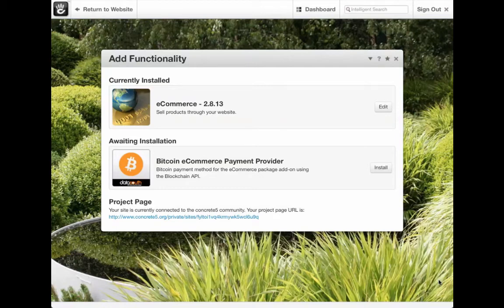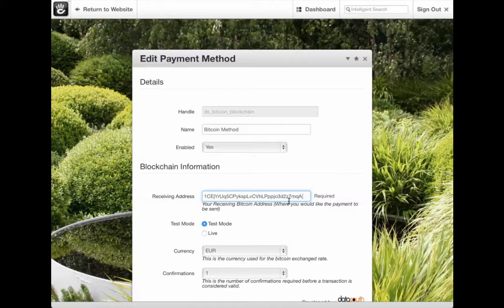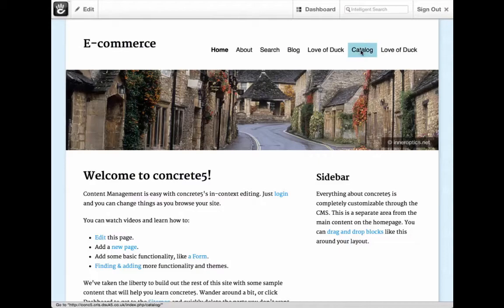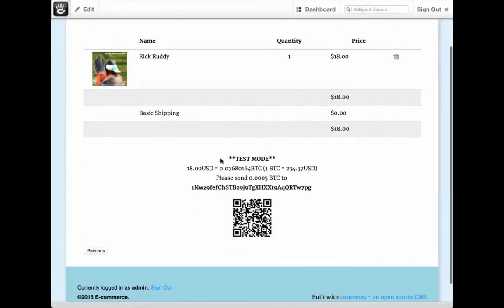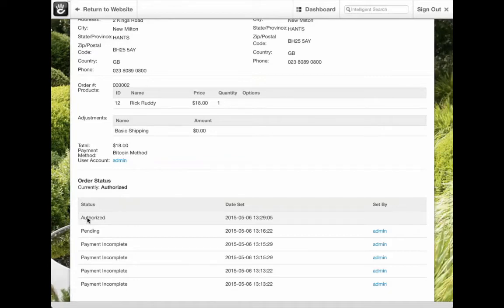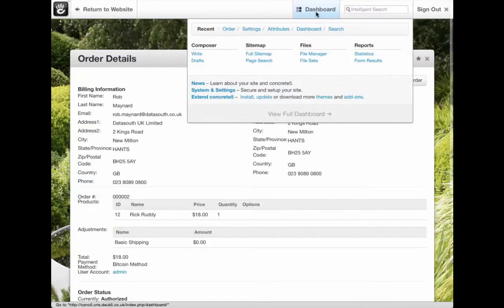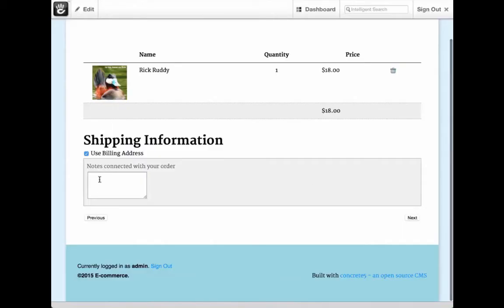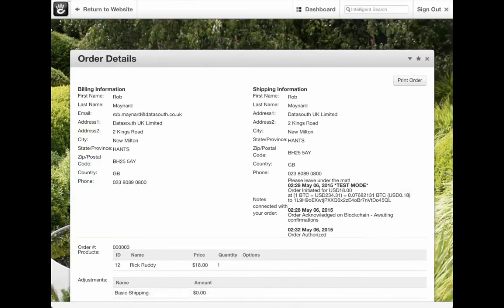Bitcoin Payment Plugin for concrete5